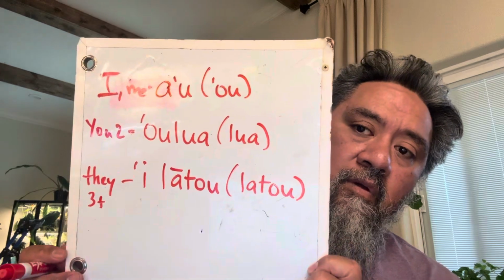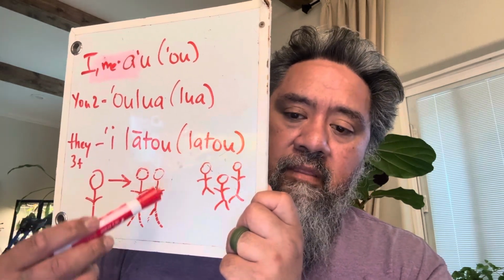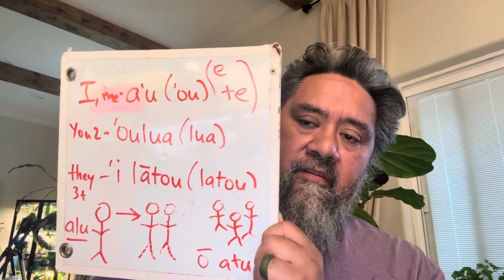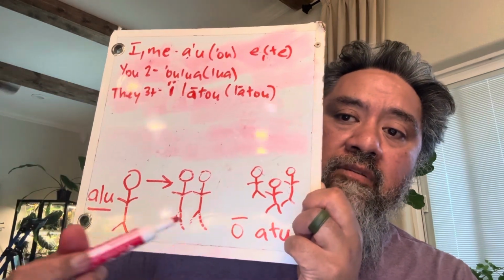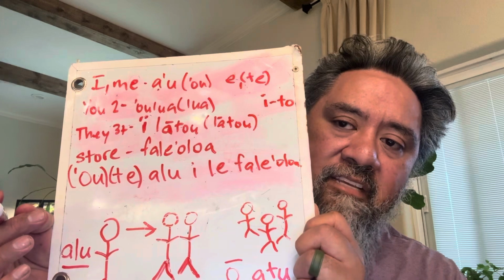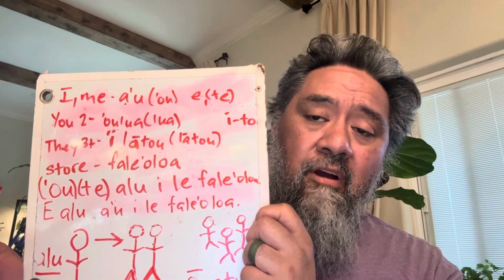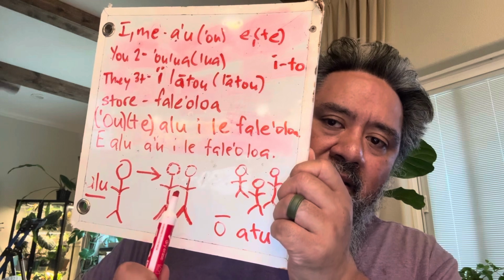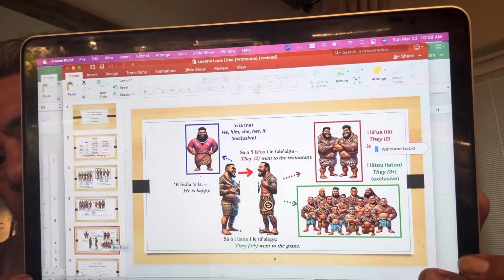Sāmoan Language Pronoun Lesson - (Gagana Sāmoa Lesona Suinauna)